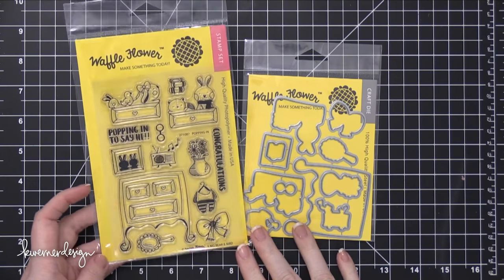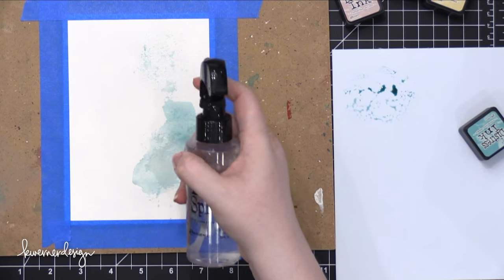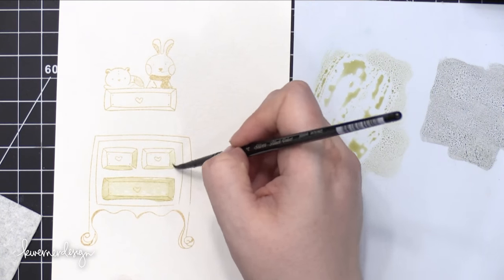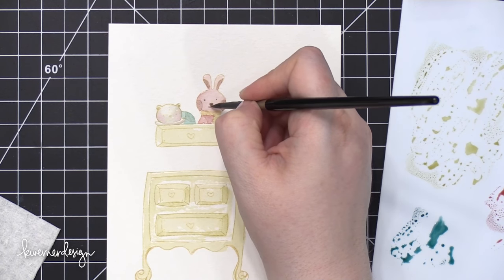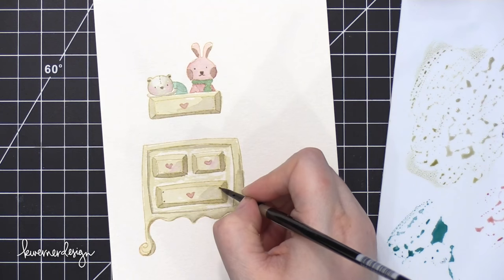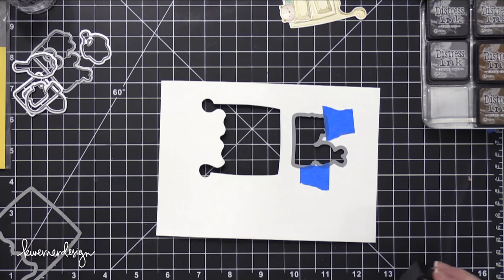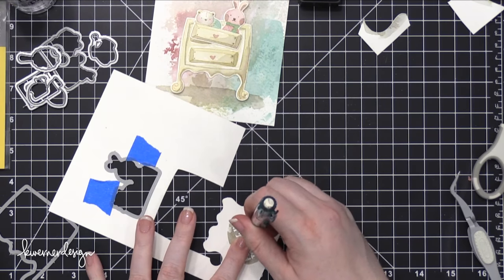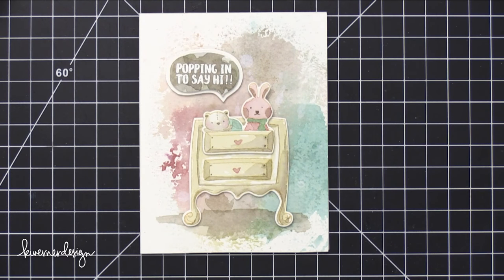Ink Smooshing & No-Line Watercoloring with Distress Inks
Using the ink smooshing technique to create a soft, organic background. Plus, no-line watercoloring.

Hi all! I asked on Facebook if there were cards that I've made in the past that you would like to see recreated and today's card is based on one of those cards. A while back I created a fun ink smooshing card. It's still one of my favorites, too! I decided to take the ink smooshing idea as a jumping off point to create a new card.

This time I used a more subdued color palette for the ink smooshing. I used four colors of Distress Ink: Evergreen Bough, Antique Linen, Victorian Velvet, and Pumice Stone.

For this card, I did no-line watercoloring with stamps from Waffle Flower's Popping In stamp set. I thought the images were so cute and a soft color palette and no-line coloring would look really nice. I used Antique Linen Distress Ink to stamp the images and then watercolored using the same Distress Ink colors I used for the ink smooshing. Once the images were dry, I cut them out using the coordinating die set.

Items marked with an asterisk (*) were provided by a store or the manufacturer. All other items were personally purchased.  Items below are shown in the order they appear in the video.

MAILING ADDRESS (updated February 2021):
Kristina Werner
1878 W 12600 S
Box 509
UNITED STATES